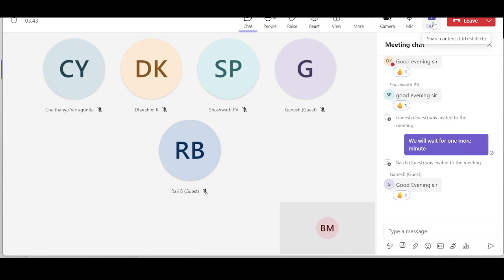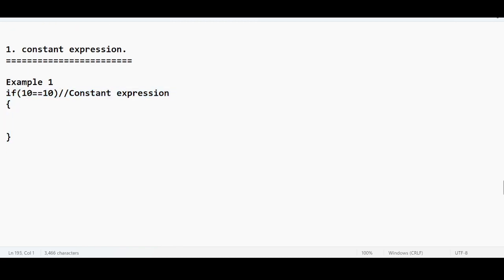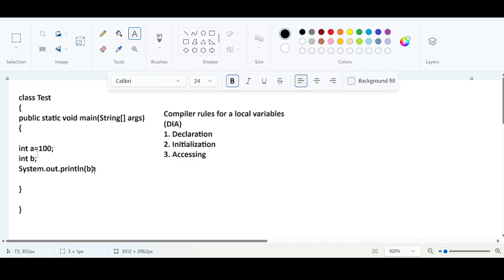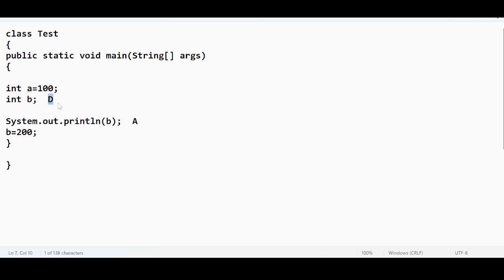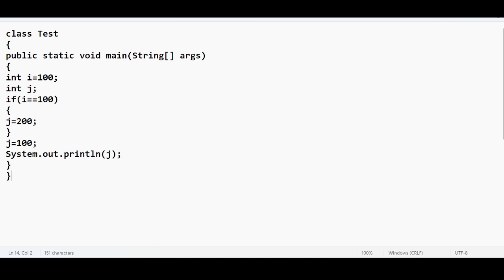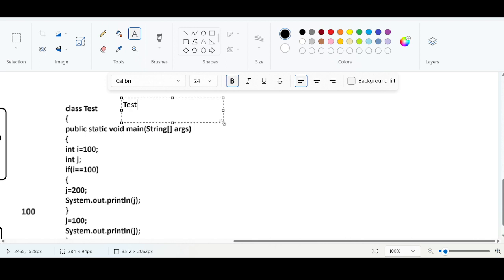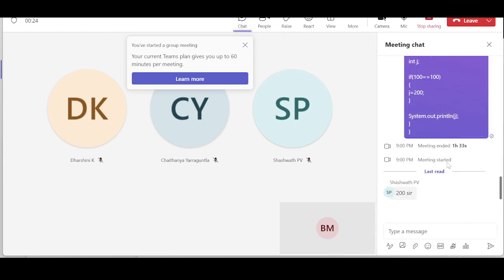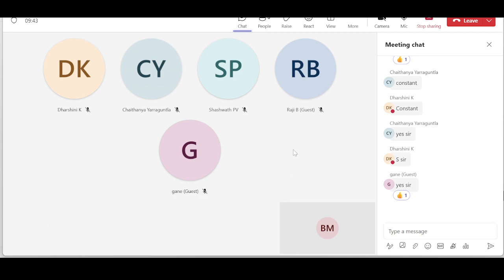Java If -else- block- constant and variable expressions and important interview problems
What are the expressions that can be used in the if conditional block?

There are 2 types of expressions that could be used in the if conditional block.

1. constant expression.
2. variable expression.

1. constant expression.

Example 1
if(10==10)//Constant expression

Example 2

Example 3

final int b=100;
if(b==100)//constant expression

2. variable expression.

Example 1

int a=10;
if(a==10)//variable expression

Example 2

boolean b=false;
if(b)//vaiable expression

Example 3

int c=1000;
if(c!=2000)

Programs on top of variable and constant expression:-

class Test
public static void main(String[] args)
int i=100;
int j;
if(i==100)//variable expression checking is not done by the compiler

 //variable j might not have been initialized
//System.out.println(j);

Example 2:

class Test
int i=100;
int j;

Constant expression are recognized by the compiler but not the variable expression. However, whether or not ,if it is a constant or varible expression, all the instuctions will be executed by the JVM.